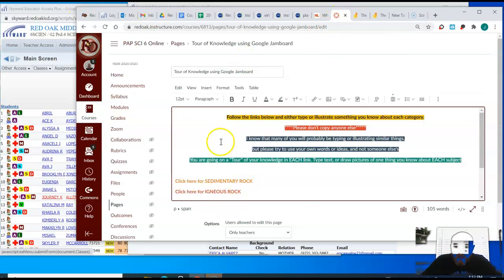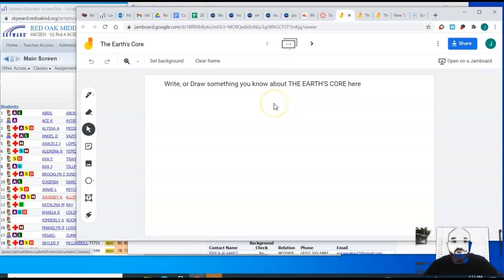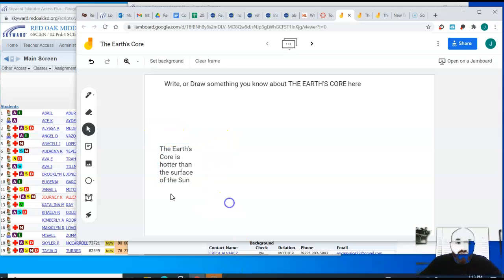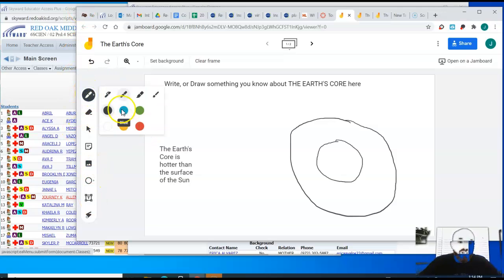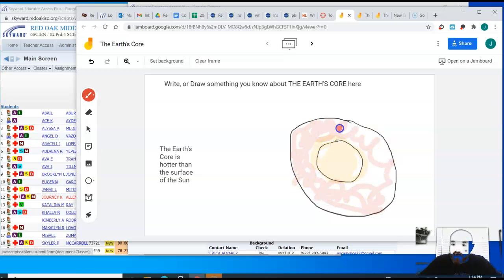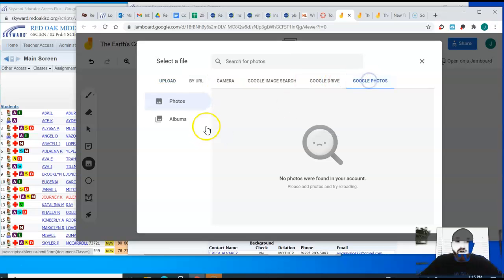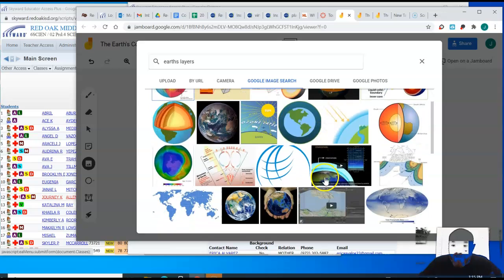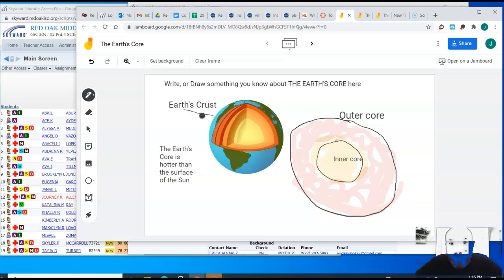Google Jamboard tutorial